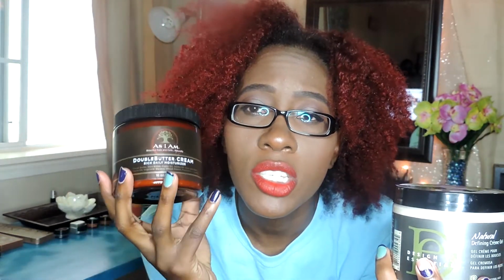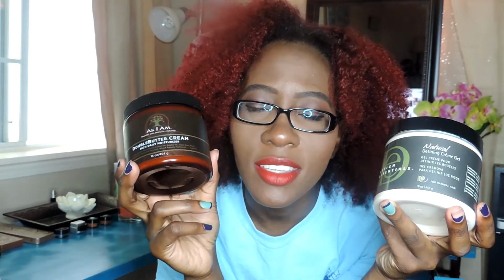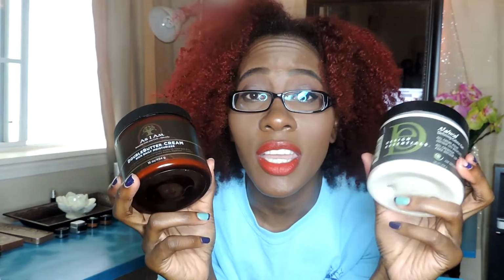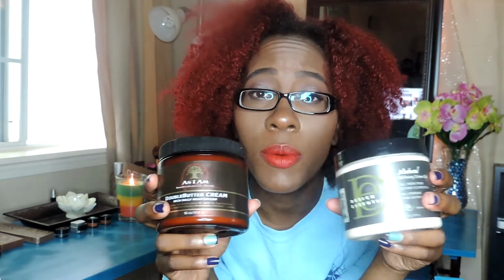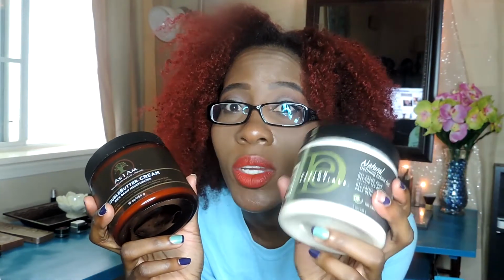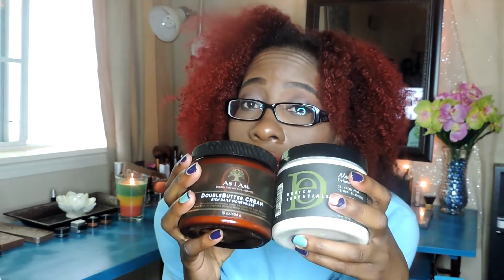Product Mash Up!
How I use the As I Am Double Butter Cream with the Design Essentials Creme Gel to achieve an awesome twistout!

Video Editing Software: Cyberlink PowerDirector 12